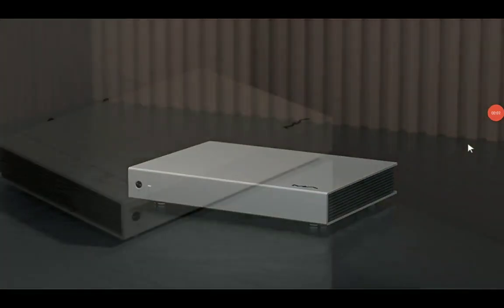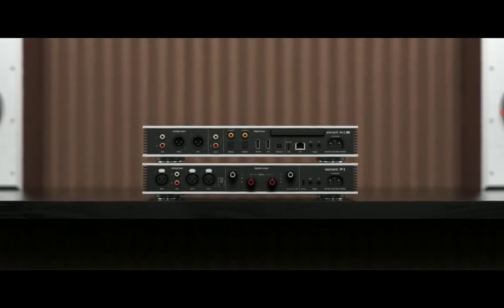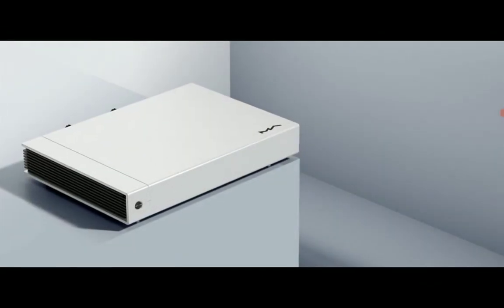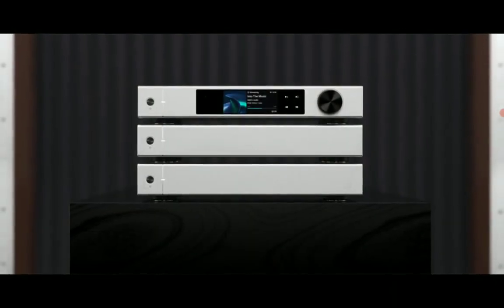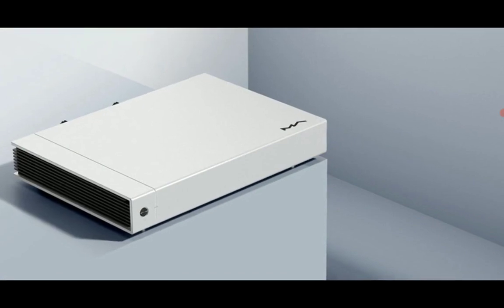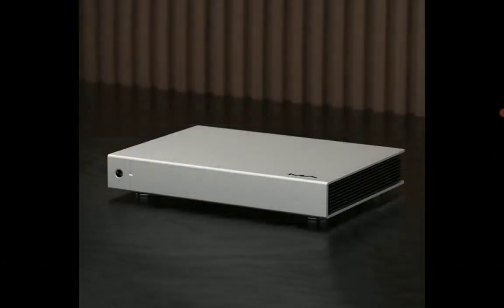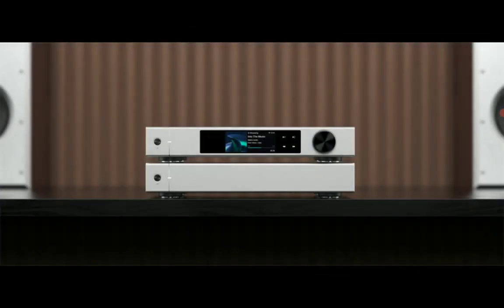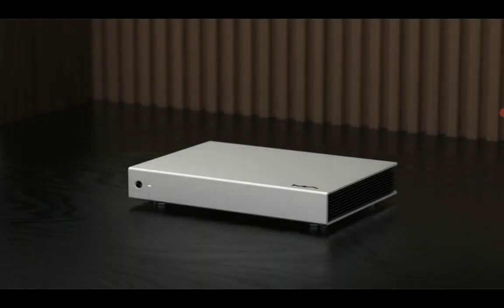Matrix Audio Element P2 Amplifier Debuts with a powerful Class D Amp designed for speaker systems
Matrix Element X2 Pure Music Player

Matrix is a premium HiFi audio manufacturer with expertise in high-end quality desktop audio gear. They have years of experience in designing and marketing premium high-end audio gear including Audio Decoders, Headphone Amplifiers, Power Amplifiers, etc. Matrix Audio has now announced a brand new high-power Class D power amplifier, presenting the all-new Matrix Audio Element P2 Class D Power Amp. It is a high-power Class D amplifier designed for HiFi speaker systems. It inherits the elegant design frame of Matrix’s high-end Element X system. The Element P2 offers tremendous performance capable of bringing your high-power requiring speakers to life!!
Matrix Element P2 is priced attractively at $1580